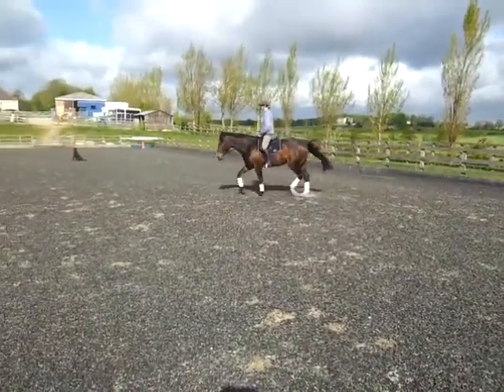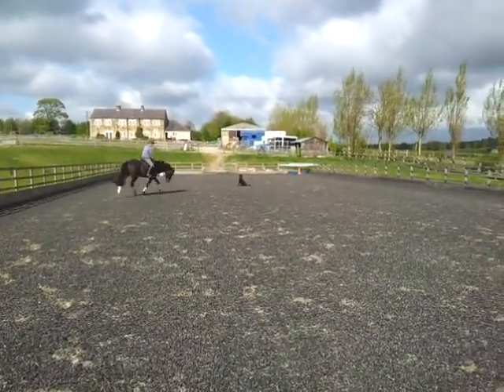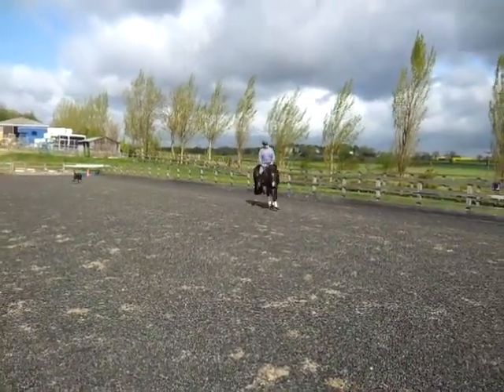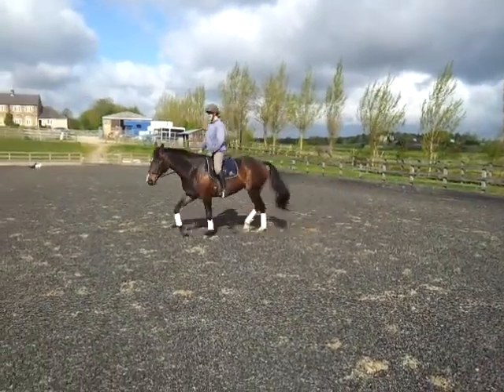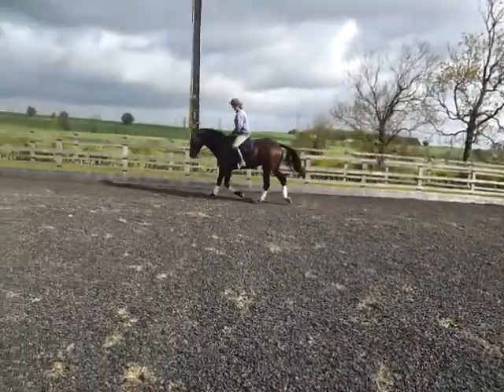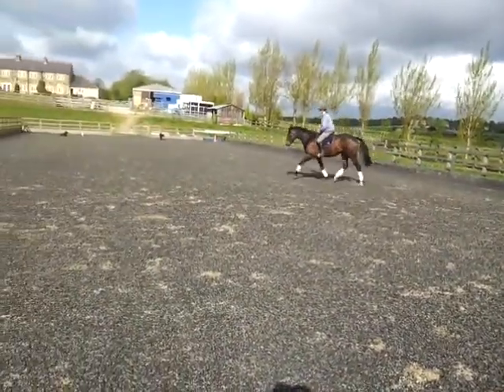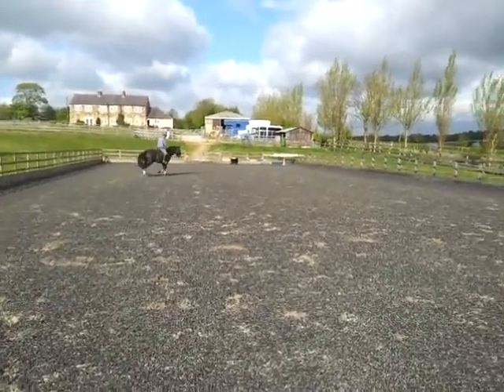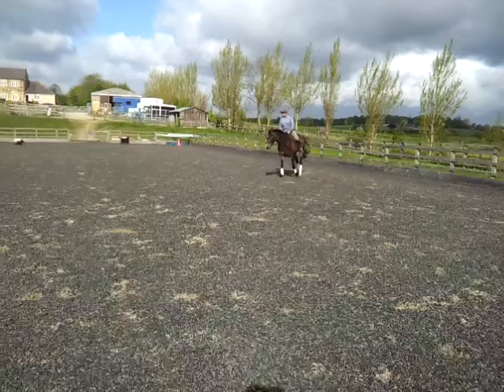Free trot on the buckle end of the rein.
Horse allowed complete freedom in trot during warm up.